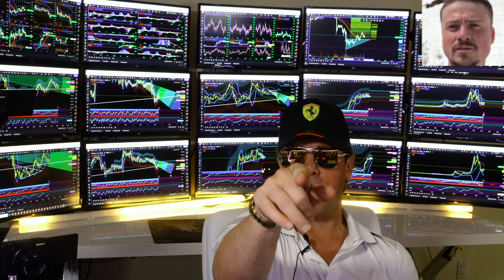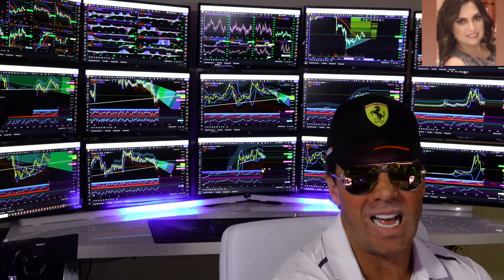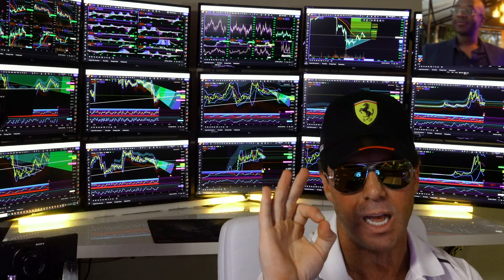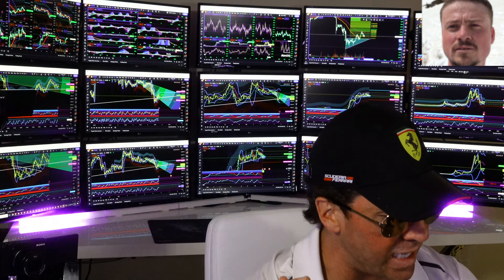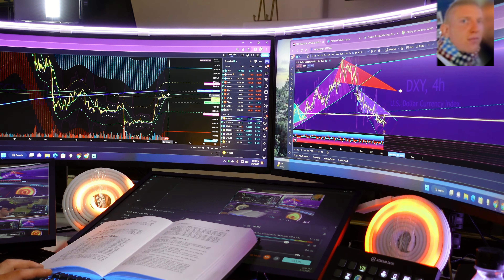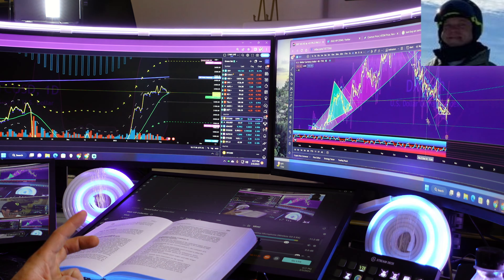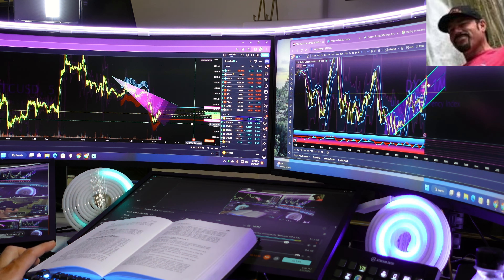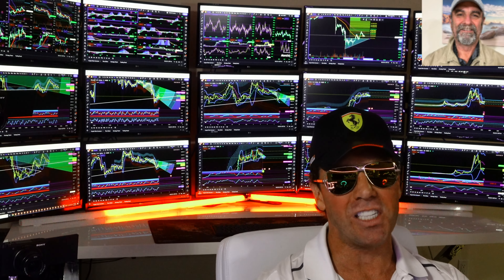Bitcoin URGENT TA UPDATE; 200 weekly MA & volume requirements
BTCC SIGNUP: $14,000 BONUS & 40% Fee Discounts